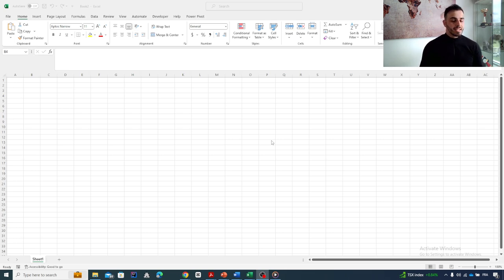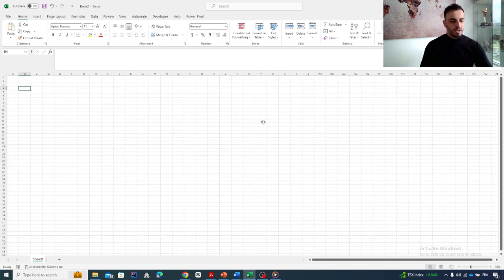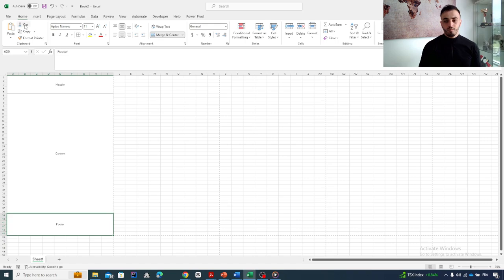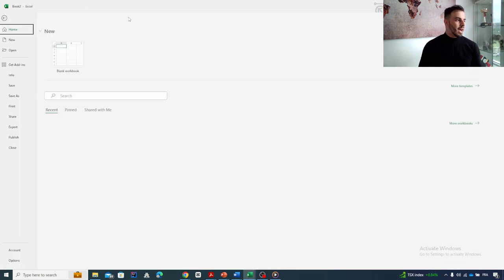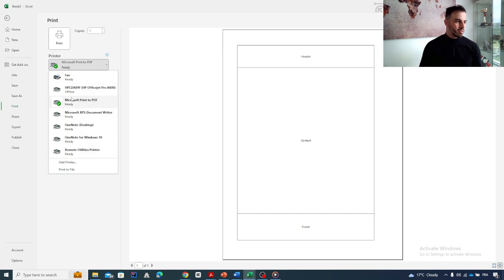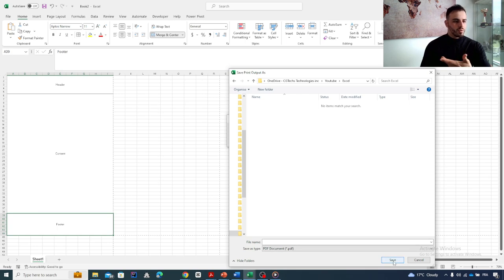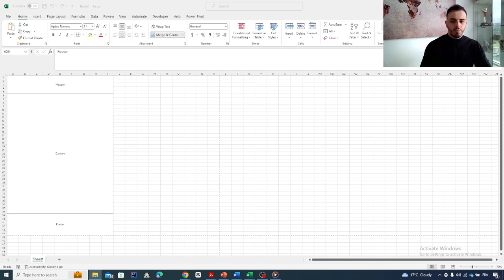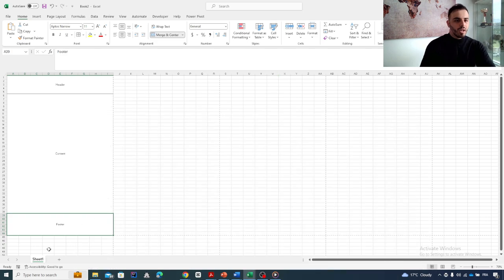How to convert an Excel document to Pdf